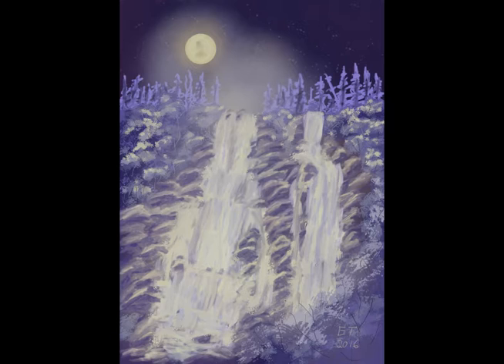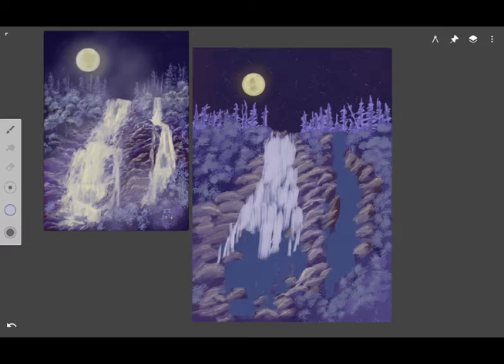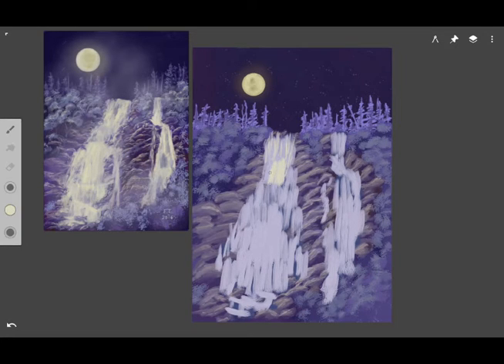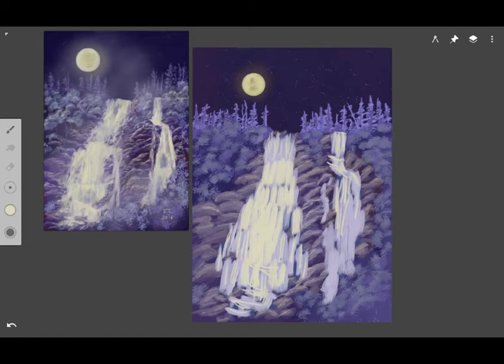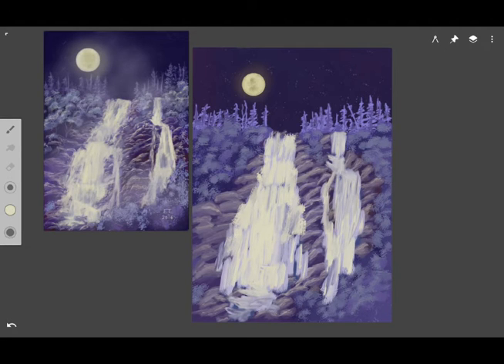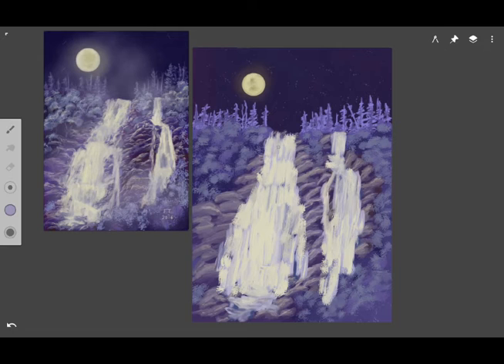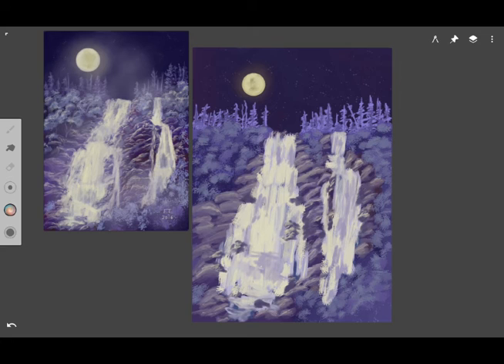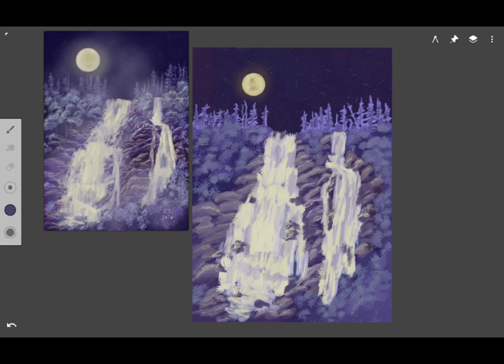Traditional Painting the Digital Way: Moonlight Waterfall-Part 5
Here is a brand new painting in my "Traditional Painting the Digital Way" series. For this lesson, we will be painting a waterfall in the moonlight. In Part Five, I will show how to paint the water.